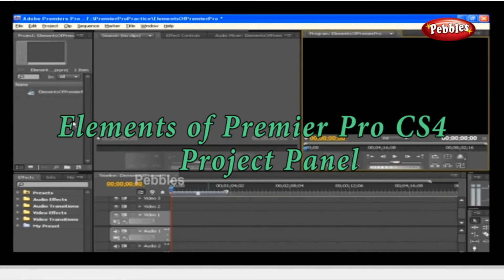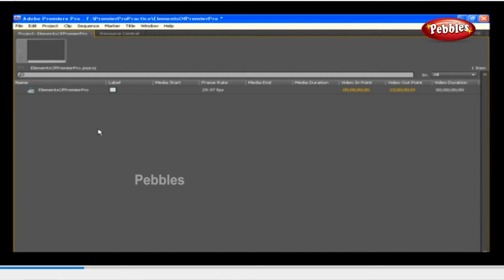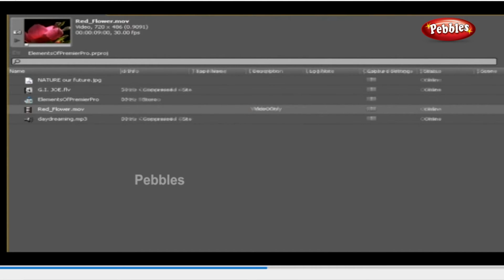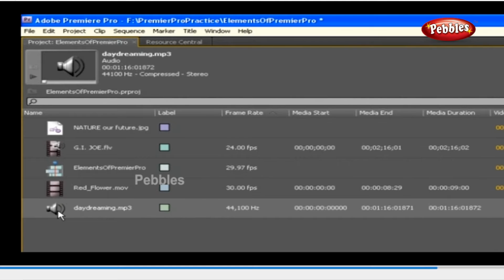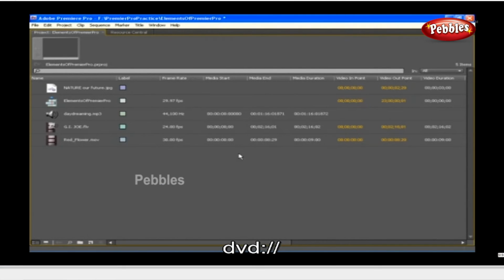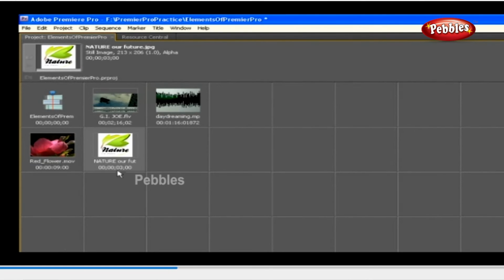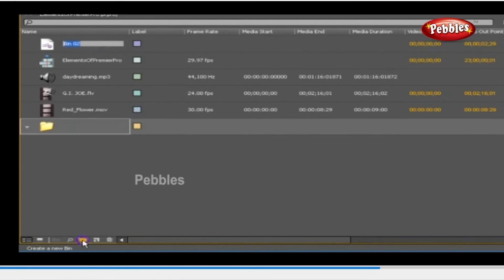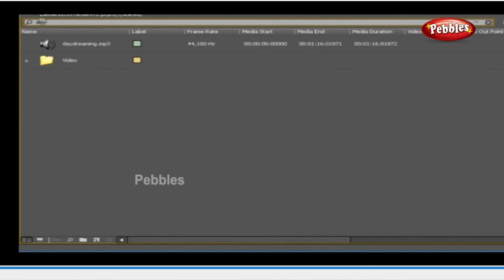Elements of Project & Source || Source & Program Monitor || Learning Premiere Pro CS4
Pebbles presents"Learning Premiere Pro CS4",a tutor in DVD  form designed to teach video Editing software for beginners and professionals.It covers the clip trimming,use clip notes,and titles,create sequence,reconnecting footage,slow motion effects,adjust frame size,text roles and crawls,techniques and concepts of Premiere CS4. Through this tutor one can learn to create simple Movies.

1.Fundamentals of Premiere Pro
2.Getting Started
3.working with Panels
4.Editing Tools
5.Working with titles
6.Video Effects & Transitions
7.Audio Effects & Transitions
8.Exporting Premiere Pro CS4 Projects

ww.pebbles.in